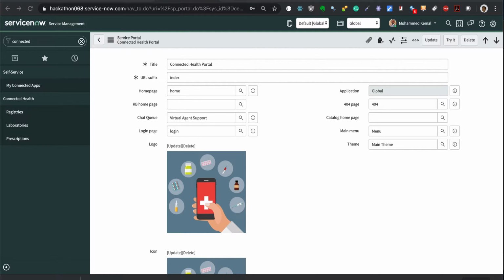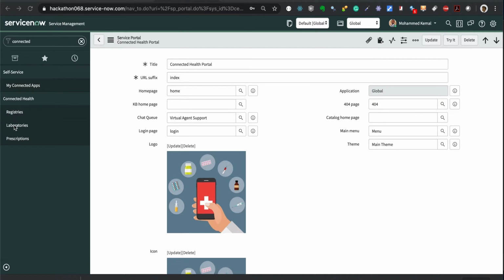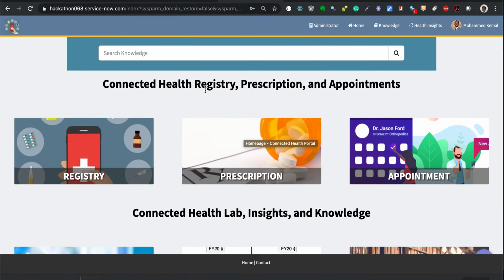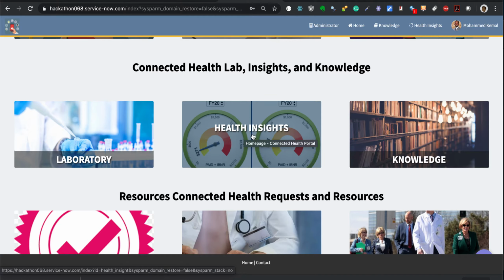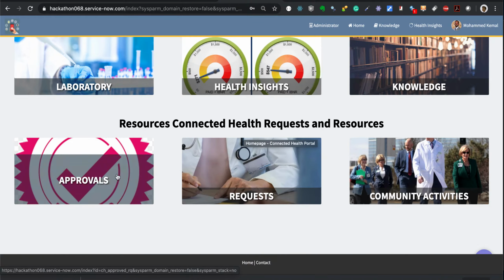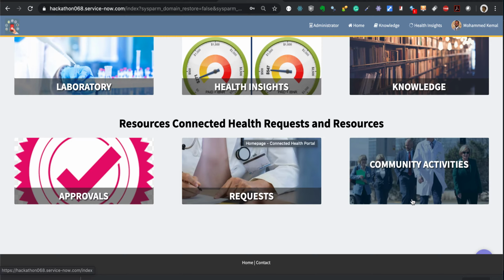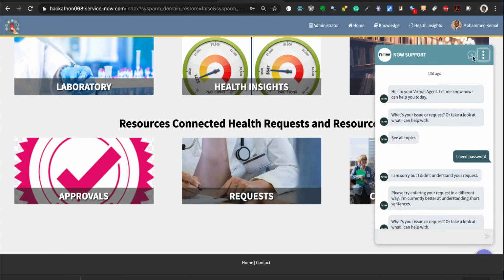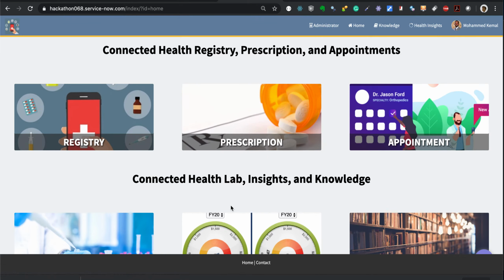New Servicenow Scop Application | ServiceNow Hack tone | ServiceNow best store app | Paris release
Connected health is a ServiceNow scoped app developed for 2020 ServiceNow knowledge happened virtually. Watch how Mohammed demoed the key features of the app.